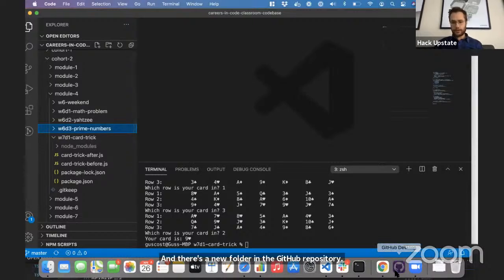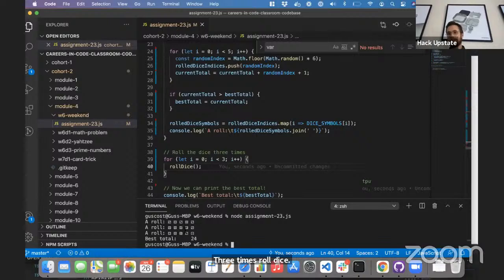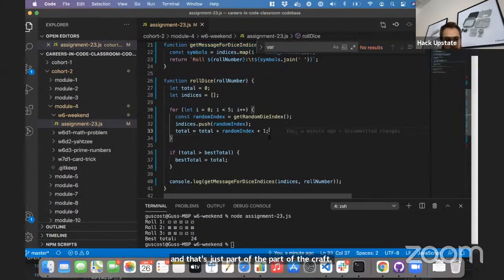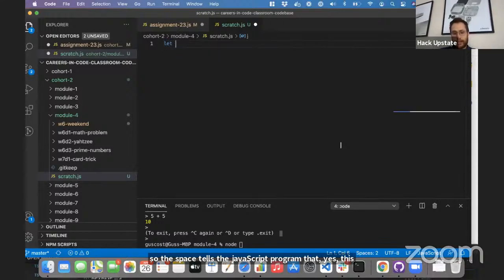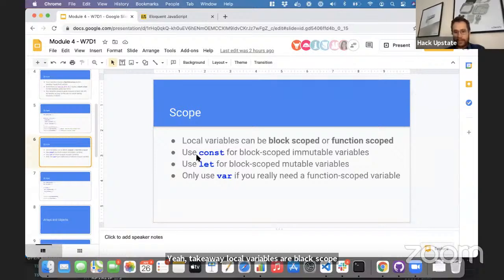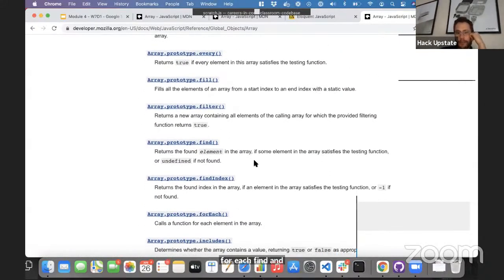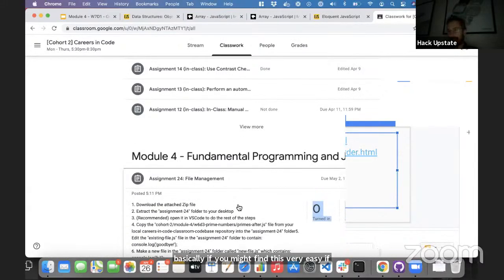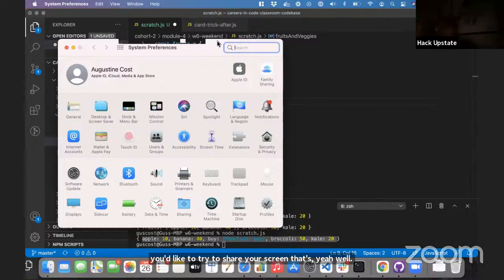April 26th, Class #25, Module 4, Gus Cost, Careers in Code, Cohort 2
Javascript Week #2 Basic Programming Concepts